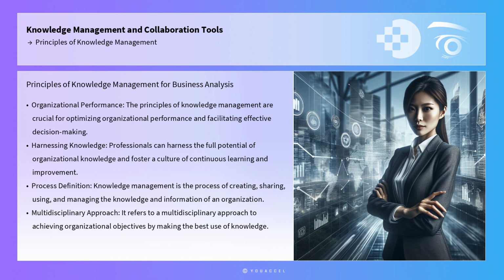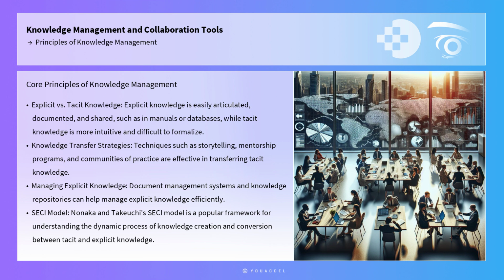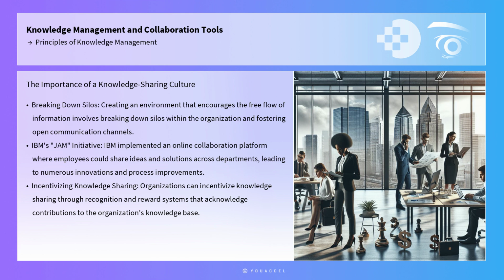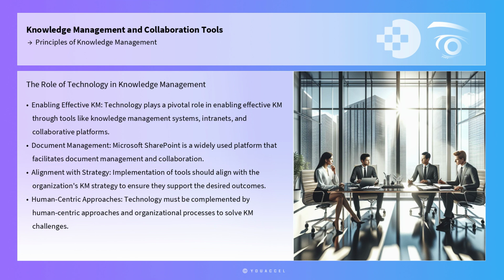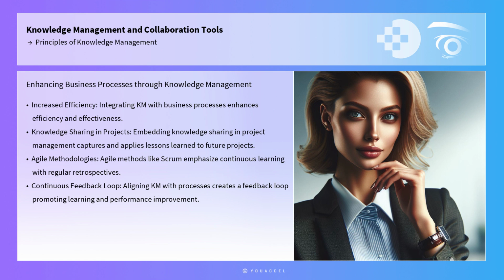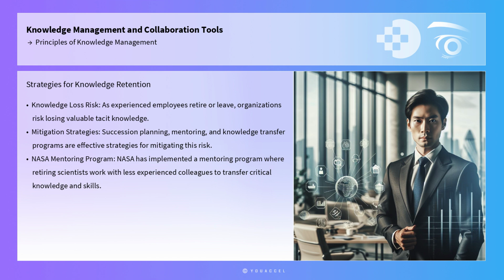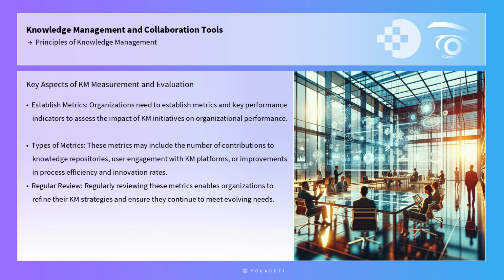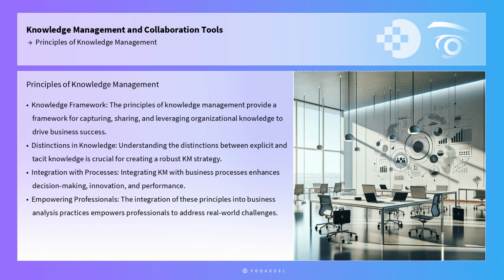Principles of Knowledge Management | Exclusive Lesson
By understanding and applying these principles, professionals can harness the full potential of organizational knowledge and foster a culture of continuous learning and improvement. Knowledge management (KM) is the process of creating, sharing, using, and managing the knowledge and information of an organization. It refers to a multidisciplinary approach to achieving organizational objectives by making the best use of knowledge. The process involves the systematic management of an organization's knowledge assets for creating value and meeting tactical and strategic requirements. It consists of the initiatives, processes, strategies, and systems that sustain and enhance the storage, assessment, sharing, refinement, and creation of knowledge.One core principle of knowledge management is the distinction between explicit and tacit knowledge. Explicit knowledge is easily articulated, documented, and shared, such as in manuals or databases. Tacit...